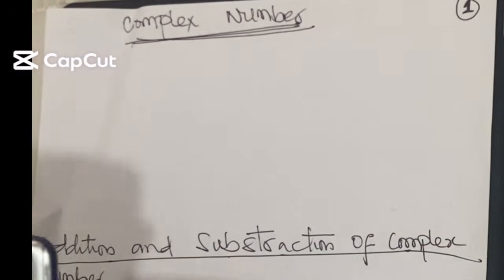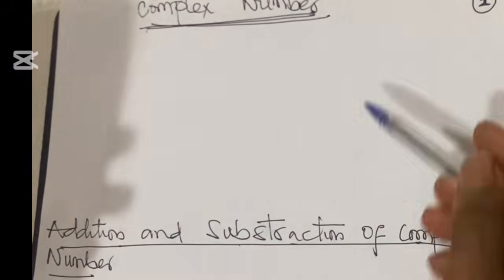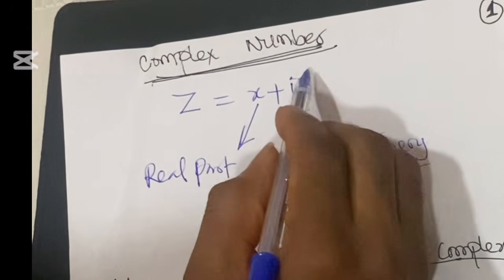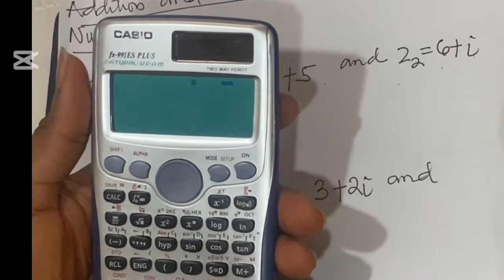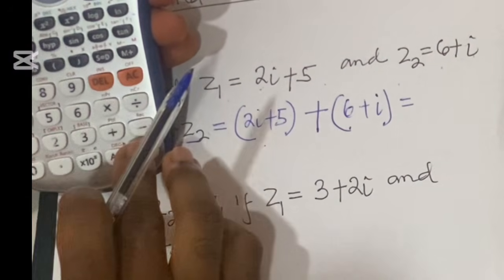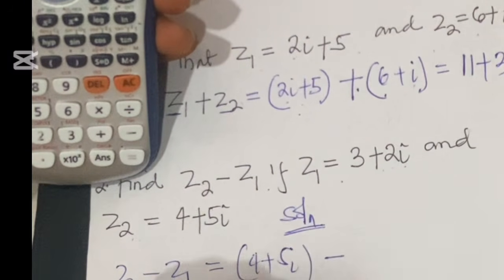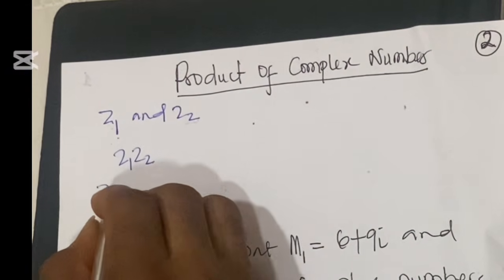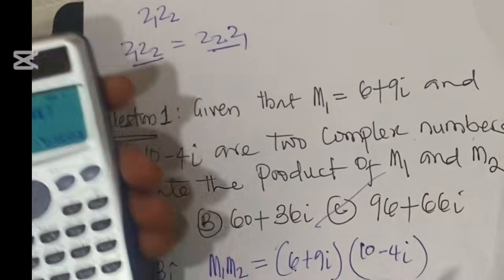HOW TO SOLVE COMPLEX NUMBERS USING CALCULATOR TRICKS